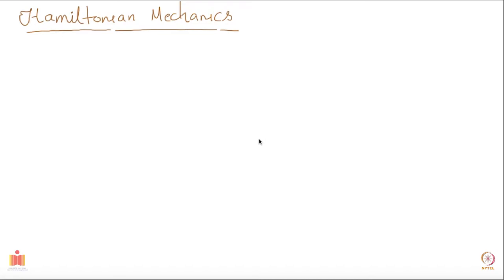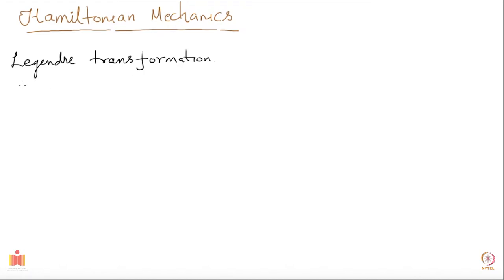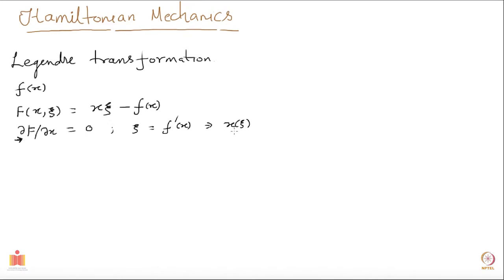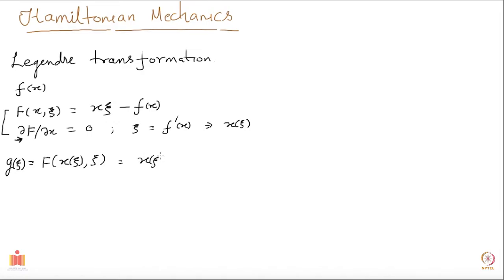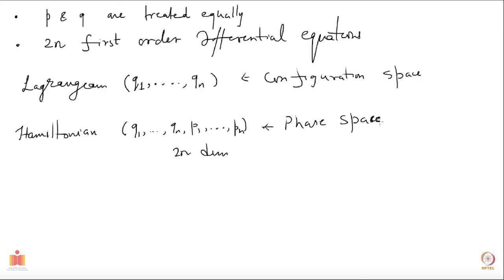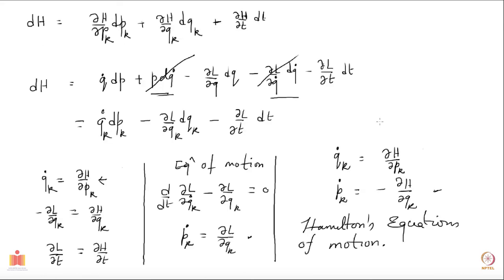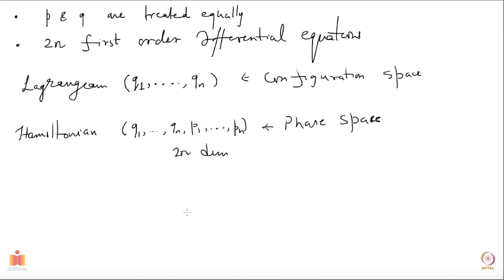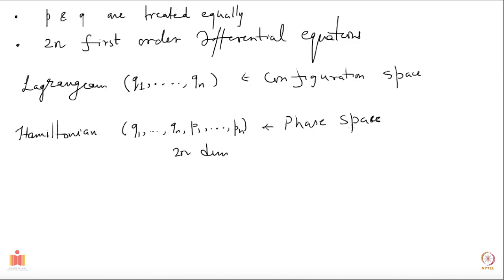Hamiltonian Mechanics: Hamilton's equations of motion